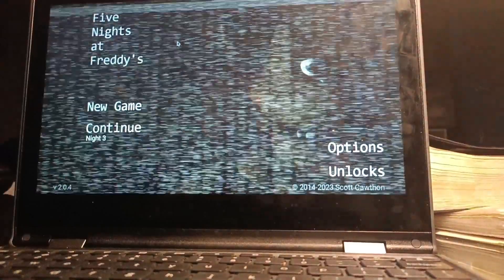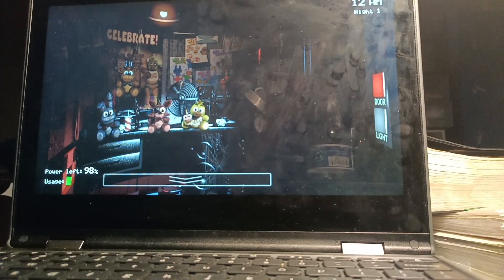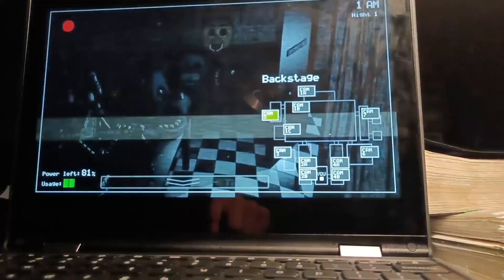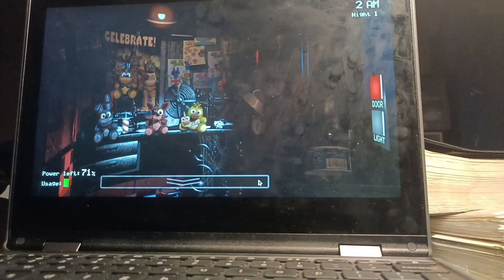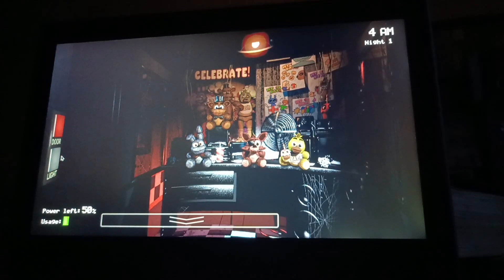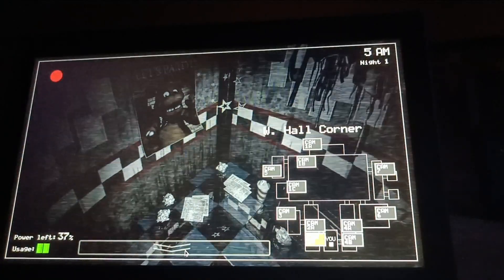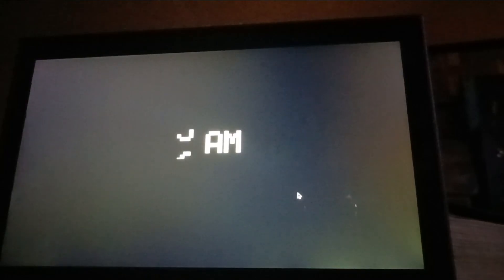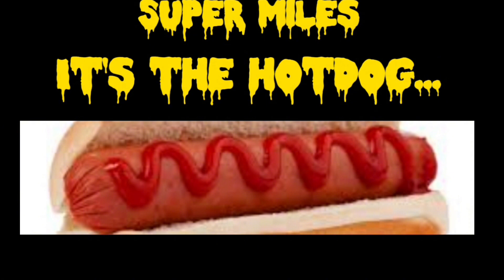Five Nights At Freddy's GAMEPLAY (SCREAMING AND FLASHING)